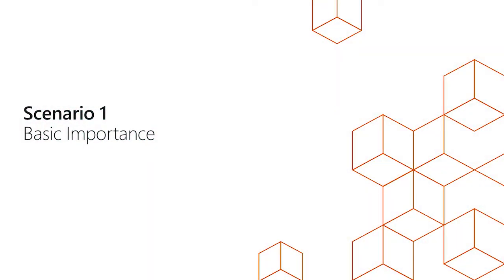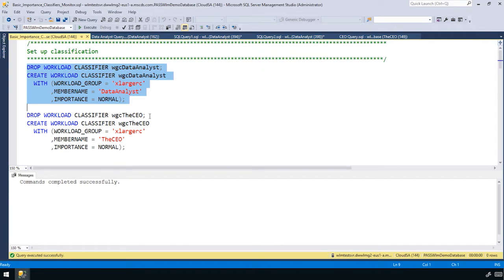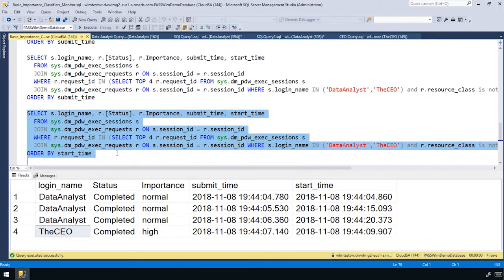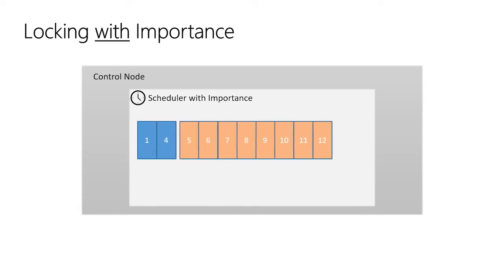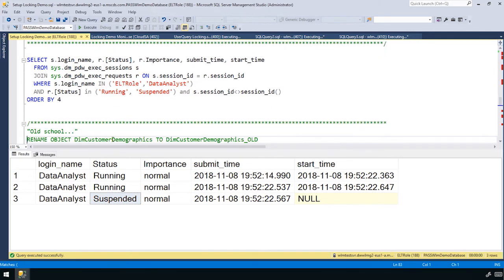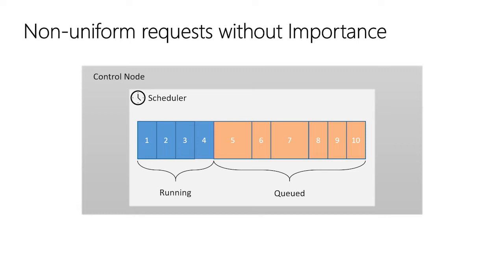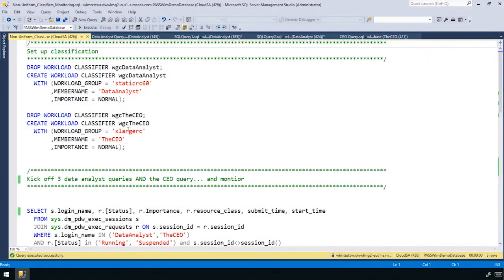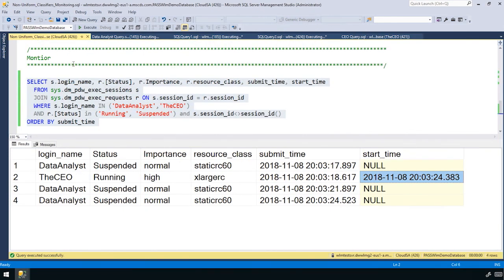Workload management scenarios | Azure SQL Data Warehouse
Dive deeper into workload management on SQL Data Warehouse as Ron Ortloff, Senior Program Manager at Microsoft, walks through real customer scenarios that benefit from the enhanced workload management capabilities.